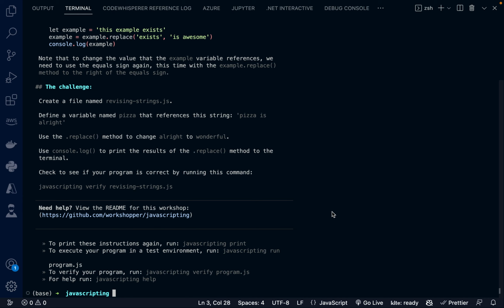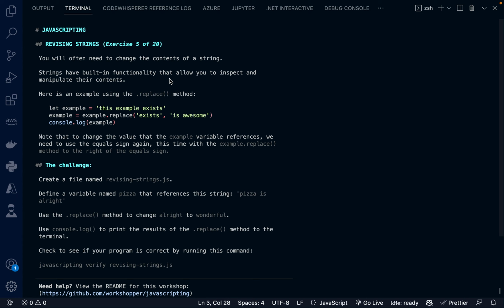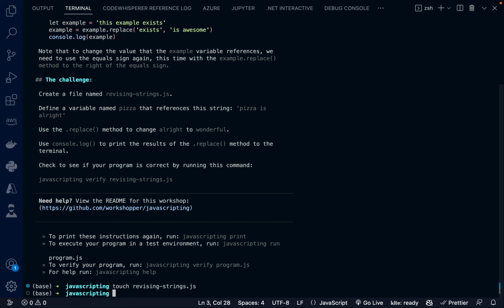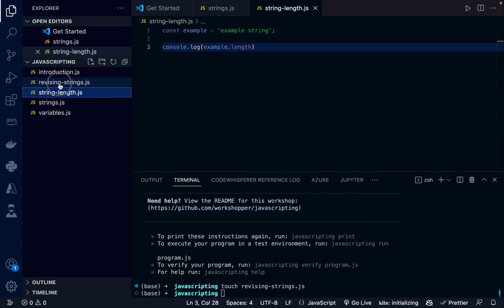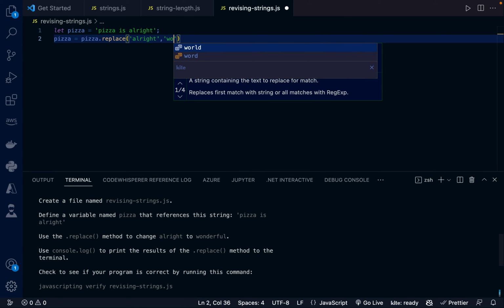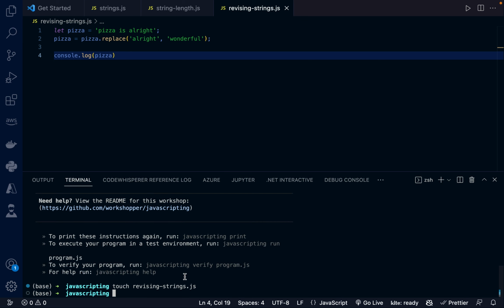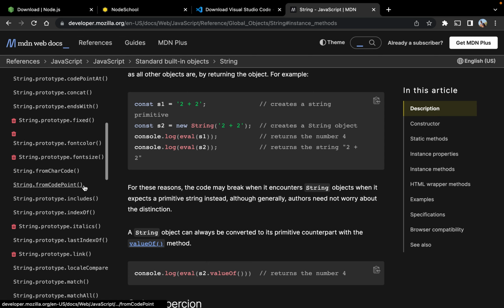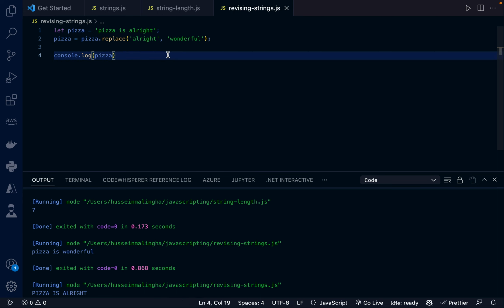JavaScript Tutorial for Beginners - Manipulating Strings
In the last tutorial, we looked at string property .length which introduced us to string manipulation. In this tutorial we shall dig deeper with the use of string methods to add functionality to strings in our code.